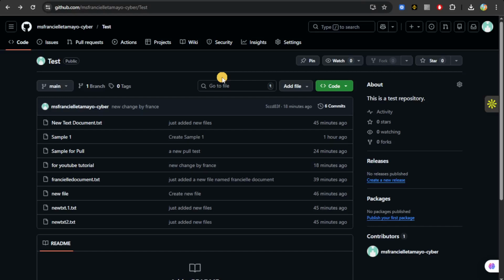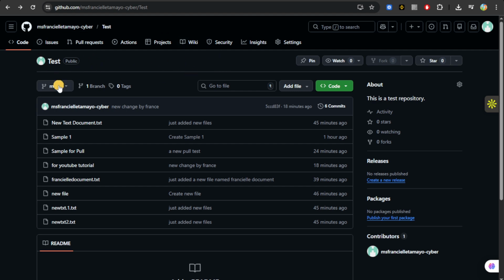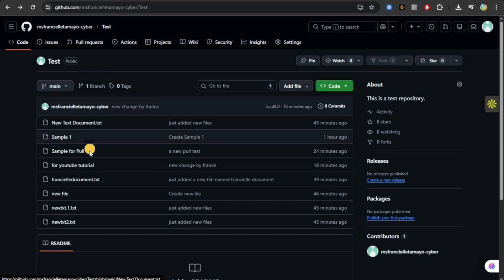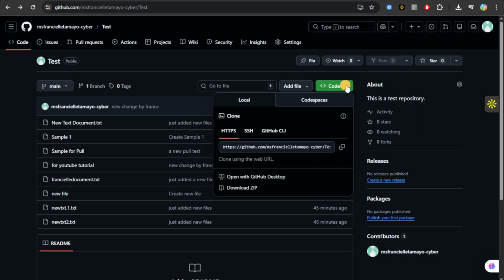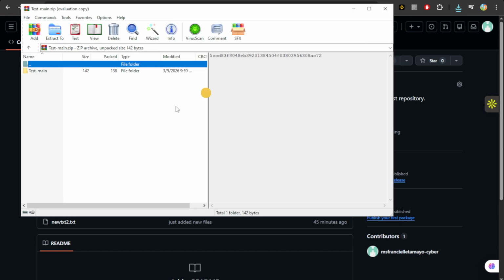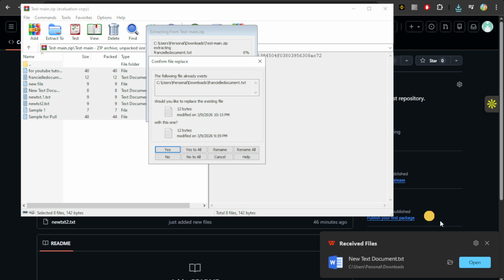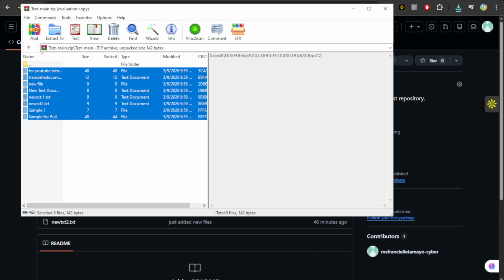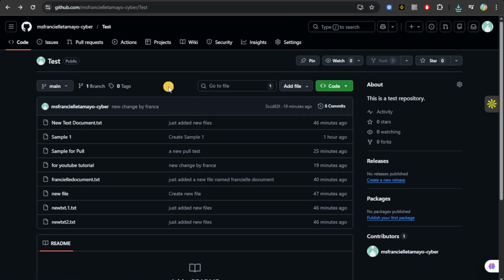How to Download a Folder from GitHub (2026 Direct Methods)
Learning how to download a folder from GitHub is a common challenge because the official interface only offers a "Download ZIP" option for the entire repository. This tutorial provides three direct workarounds for downloading specific sub-folders in 2026. We show you how to use GitHub CLI with the git sparse-checkout command for a developer-centric approach. For a more user-friendly experience, we demonstrate how to use trusted third-party web tools like DownGit or Download-Directory.github.io, where you simply paste the folder’s URL to generate a custom ZIP. This guide also covers the 2026 "SVN Export" method and why it’s often faster than cloning a massive repository just to get one folder. You will discover how to identify the exact path of your folder and the best practices for verifying your download's integrity. Following these instructions ensures you get exactly the files you need—whether it’s a specific nursing study guide or a set of video assets—without downloading the entire project.